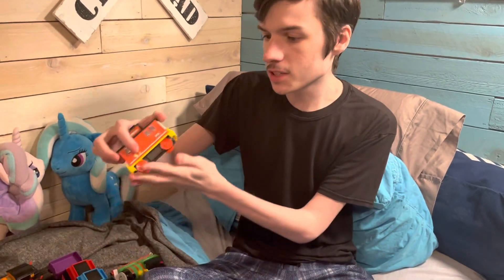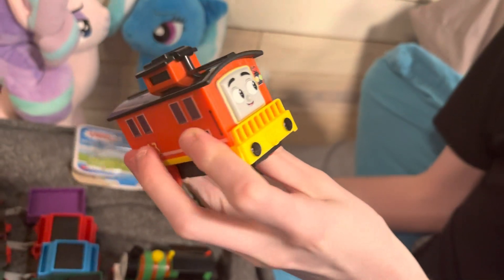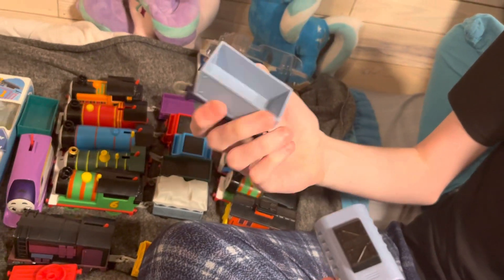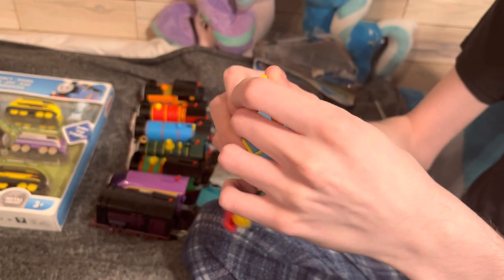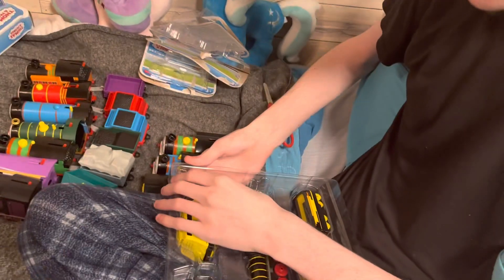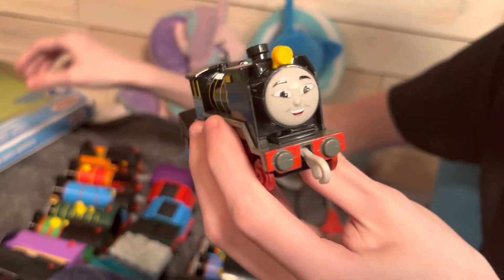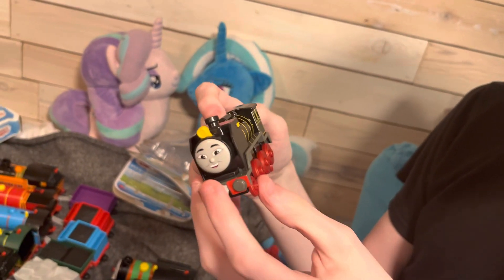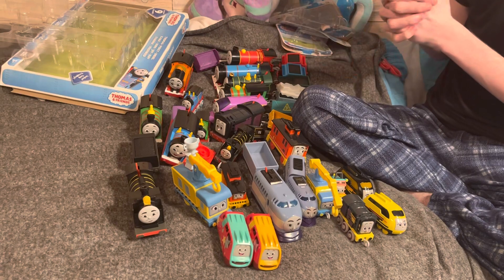All engines go Christmas haul part 3/3